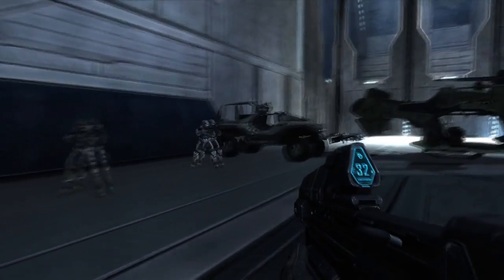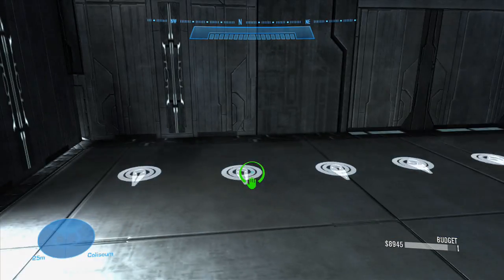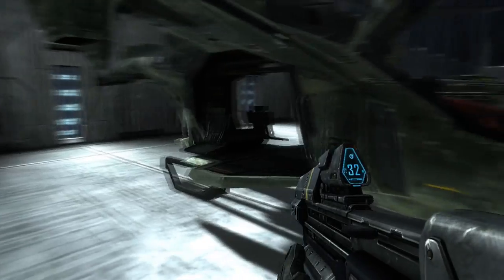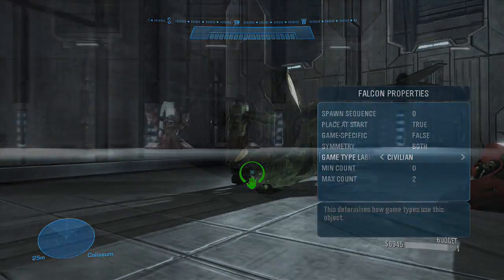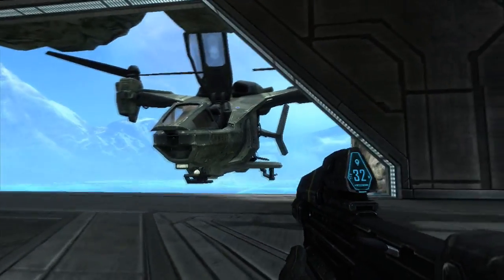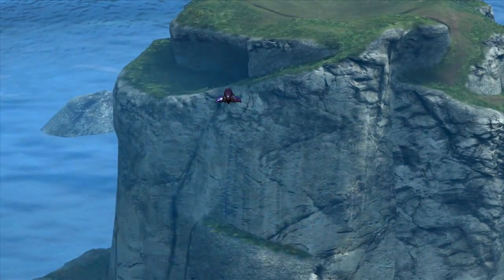Halo: Reach Mods | [Video 3] Tutorial + Download!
Spawning Sequence List:

-32 = Trait zone explosion
-31 = Plasma Ball of Death
-30 = Spartan Death Spawn
-29 = Elite Death Spawn
-28 = Enemy Detection Alarm 2
-27 = Enemy Detection Alarm 1
-26 = Alarm 2
-25 = Alarm 1
-24 = Monitor
-23 = Spartan w/ Oddball
-22 = Elite w/ Oddball
-21 = Forge Monitor w/ Flag
-20 = Spartan w/ Flag
-19 = Elite w/ Flag
-18 = Fire (Attachment required)
-17= Longsword (Boneyard only)
-16 = Phantom (Boneyard/Breakpoint only)
-15 = Pelican [Unflyable] (Spire Only)
-14 = Fire (Attachment not required)
-13 = Forge Monitor
-12 = White Ultra
-11 = Gold General
-10 = Crimson Zealot
-9 = Red Spec Ops
-8 = Gray Ranger
-7= Blue Minor
-6 = Kat Model
-5 = Carter Model
-4 = Female Spartan
-3 = Emile Model
-2 = Jun Model
-1 = Noble 1 Model
0 = Troop Warthog
1 = Campaign Falcon
2 = Machine Gun
3 = Plasma Cannon
4 = Flag
5 = Assault Bomb
6 = Oddball
7 = UNSC Data Core
8 = Covenant Data Core
9 = Grenade Launcher Turret (Left)
10 = Grenade Launcher Turret (Right)
11 = Warthog Turret
12 = Warthog Missile Turret
13 = Warthog Gauss Cannon
14 = Scorpion Turret
15 = Wraith Turret
16 = Anti Air Shade Turret
17 = Fuel Rod Cannon Shade Turret
18 = Laser Designator (Anchor 9 only)
19 = Pelican [Flyable] (Spire only)
20 = Warthog w/ Shade Turret
21 = Warthog w/ Anti-Air Shade Turret
22 = Warthog w/ Fuel Rod Cannon Shade Turret
23 = Falcon w/ Shade Turret
24 = Falcon w/ Anti-Air Shade Tureet
25 = Falcon w/ Fuel Rod Shade Turret
26 = Falcon w/ Scorpion Cannon
27 = Falcon w/ Wraith Cannon
28 = Warthog w/ Scorpion Cannon
29 = Warthog w/ Wraith Cannon
30 = Revenant w/ Scorpion Cannon
31 = Revenant w/Wraith Cannon
32 = Mongoose w/ Revenant Cannon
33 = Ghost w/ Revenant Cannon
34 = Applicable Scorpion Cannon (vehicles only)
35 = Applicable Wraith Cannon (vehicles only)

Additional Labels:
Migration: Apparently useless to everyone.

Vincibility Zone: A zone in which a player can die when invincibility is turned on within the options menu.

Harmless: Now moved to Civilian label. Use negative sequence numbers.

Detach Zone: -1: Detach everything belonging to players. 0 = Detach everything. 1 = Detach    everything labeled 'attachment'. 2 = Detach weapons attached to player.

Biped: Award points for the destruction or killing of anything with this label if enabled in game options.

Health: Increase the health of selected object. Positive spawn sequence numbers increase the health and vice versa. Now spawnable as a zone.

If you have any questions, post them in the comments.